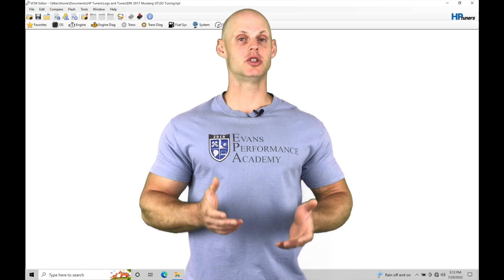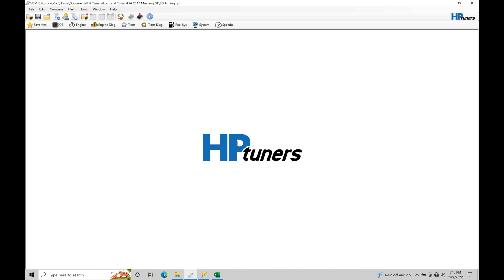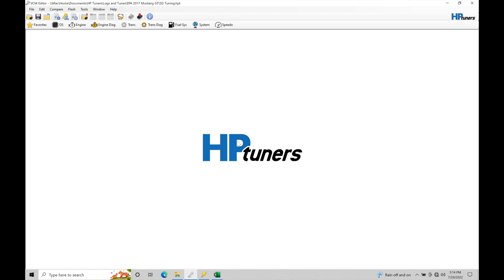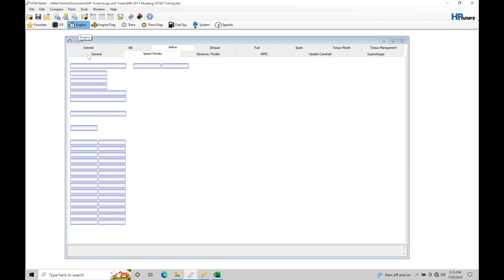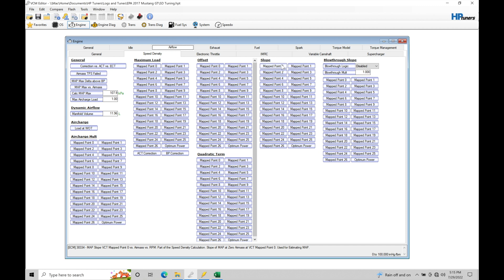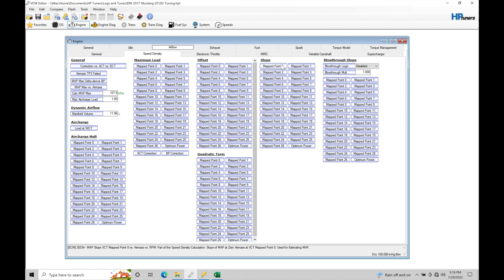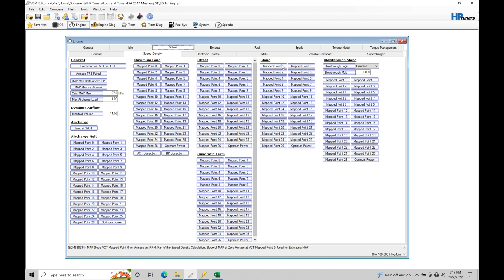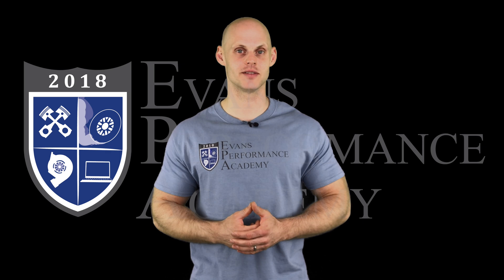HP Tuners Ford Gen 2 Coyote Training 26: Speed Density Tuning (Mustang) | Evans Performance Academy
HP Tuners Ford Gen 2 Coyote Training Part 26: Speed Density Tuning (Mustang) breaks down how to properly calibrate the speed density tables within a Mustang application.